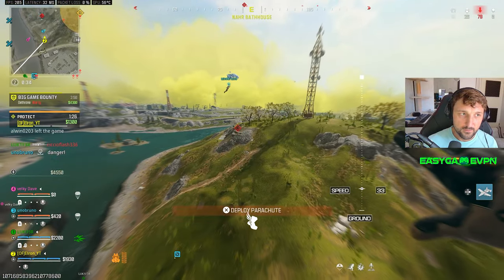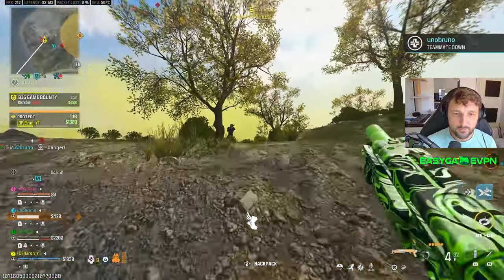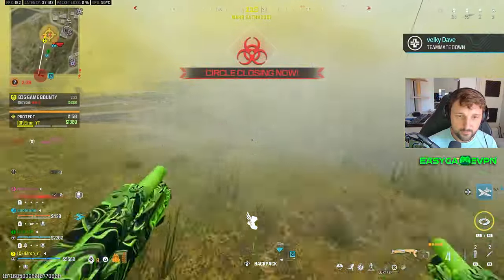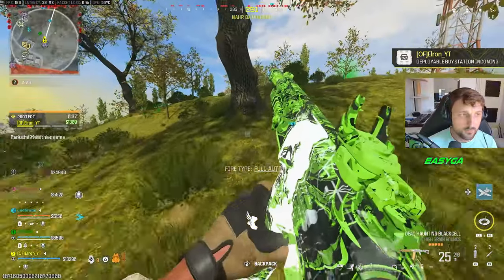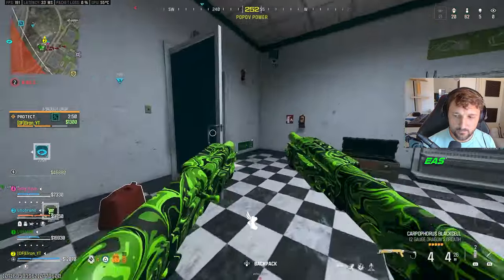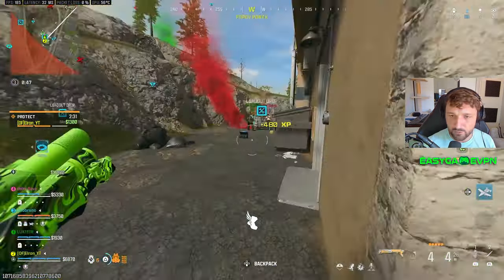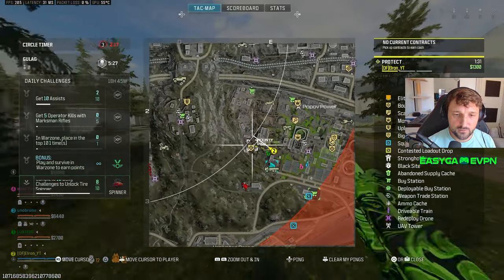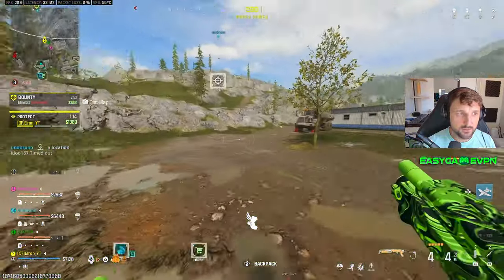How to get 70%+ win rate in Battle Royal Warzone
In this video, I'm breaking down how we achieve a high win rate on Battle Royal Urzikistan in Call of Duty Warzone. Follow this tactic, and you'll be winning the majority of your games, with success rates soaring up to 70% if executed correctly.

Join us and improve your gameplay with these proven strategies!